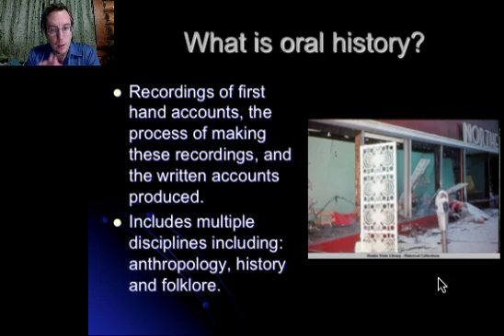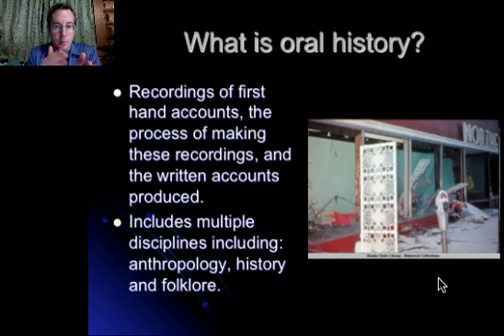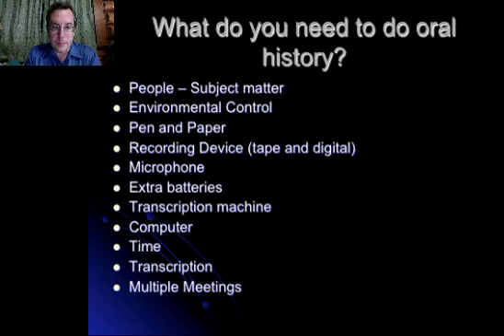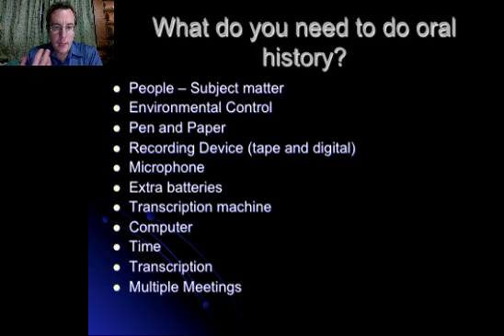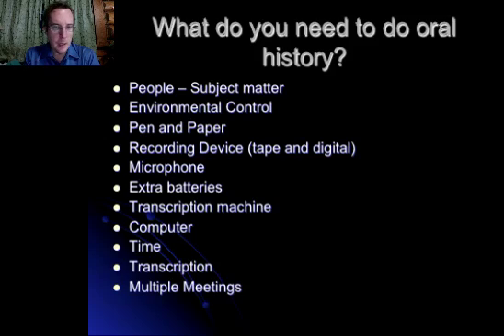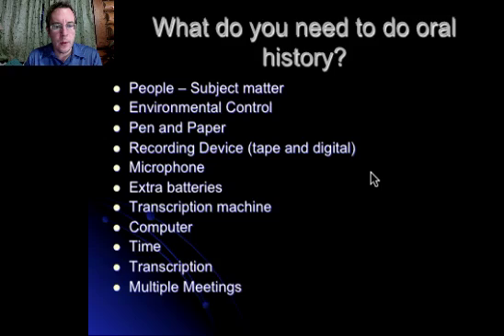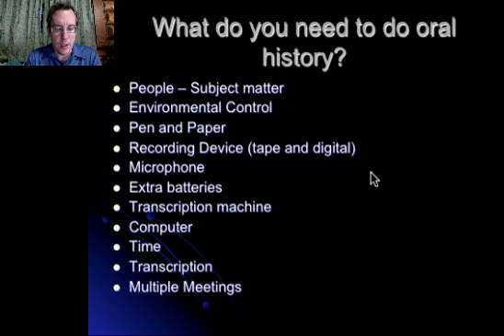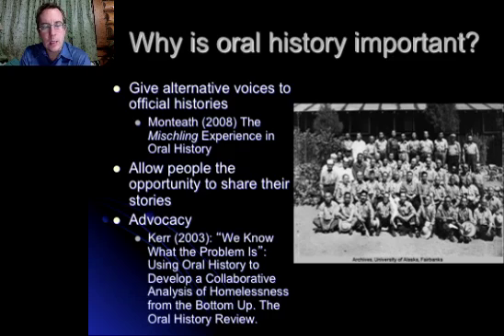Oral History Introduction